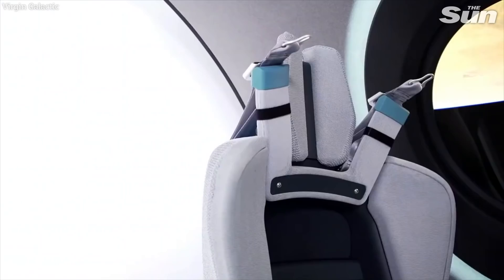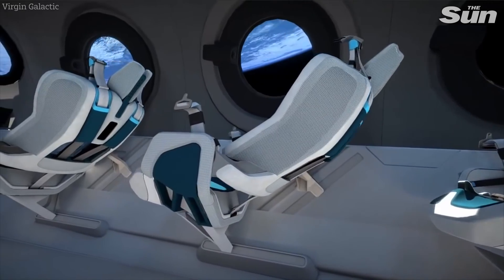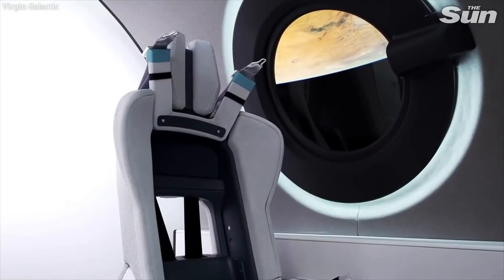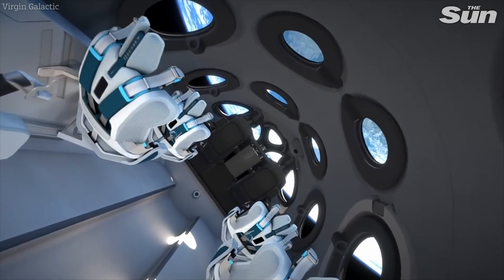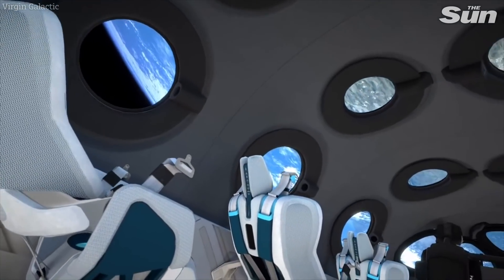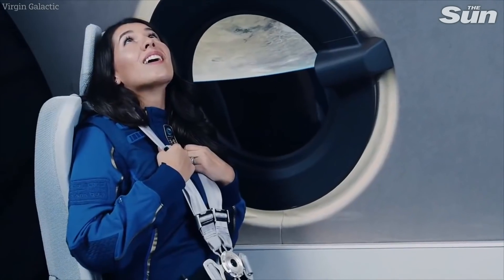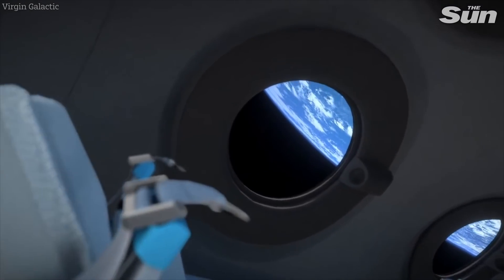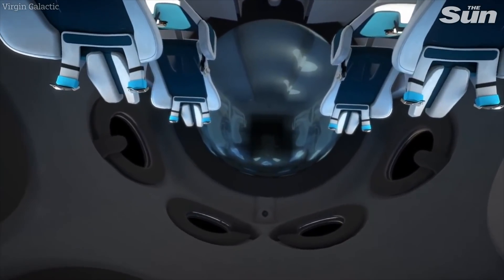Virgin Galactic unveils cabin of SpaceShipTwo rocket plane that will carry tourists to space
VIRGIN Galactic has unveiled the sci-fi cabin where passengers will one day gaze at Earth after paying $250,000 (£175,000) for a ticket to space.

Revealed for the first time during an online event, the design features an "unrestricted astronaut float zone" for zero-gravity jaunts.

Billionaire Sir Richard Branson, the owner of Virgin, said the cabin was designed "to allow thousands of people... to achieve the dream of spaceflight safely".

The company unveiled the plans, which include individually sized reclining seats with "G-Force management" and automated mood lighting, during a virtual tour live-streamed to YouTube.

Virgin Galactic also said the cabin included soft surfaces and window edges to allow passengers to float out of their seats unharmed.

Virgin Galactic to livestream virtual cabin tour of its SpaceShipTwo craft that will take tourists to space

Nasa and Virgin Galactic sign ‘space act’ to take THOUSANDS of tourists on trip to ISS